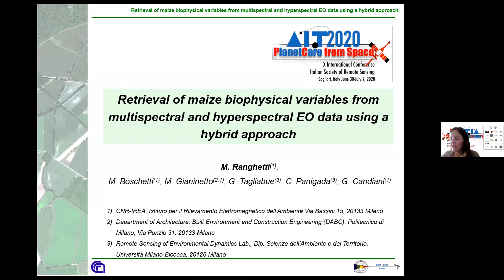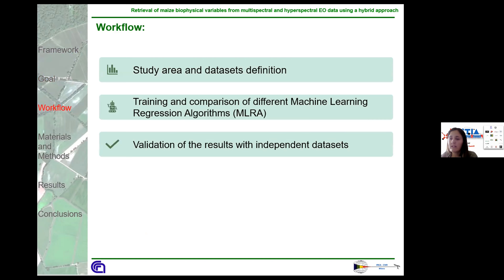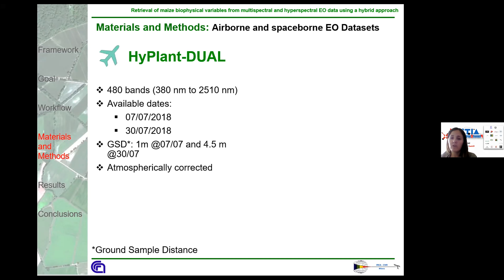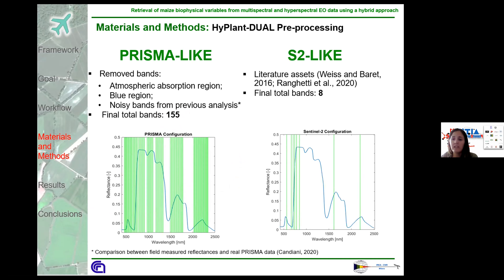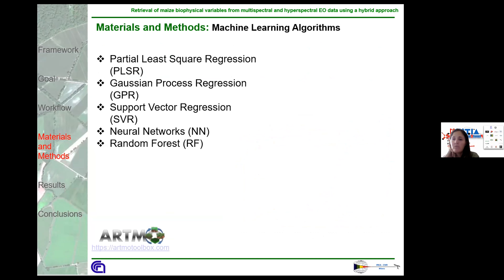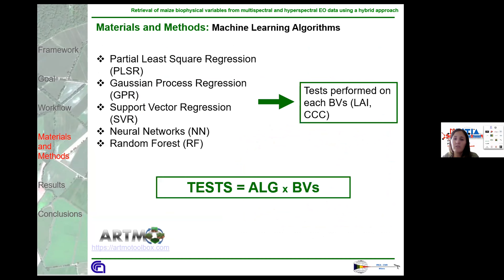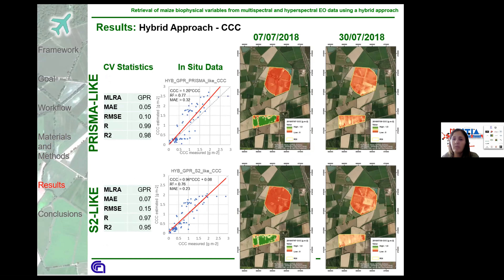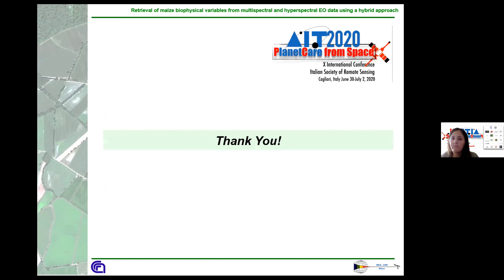AIT 2021 - Parallel Panel 9 - 4: Retrieval of maize biophysical variables from multispectral data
Retrieval of maize biophysical variables from multispectral and hyperspectral EO data using a hybrid approach, Marina Ranghetti, Mirco Boschetti, Marco Gianinetto, Giulia Tagliabue, Cinzia Panigada, Gabriele Candiani